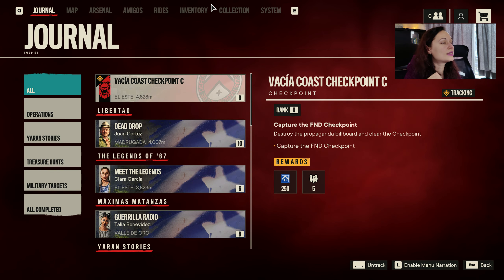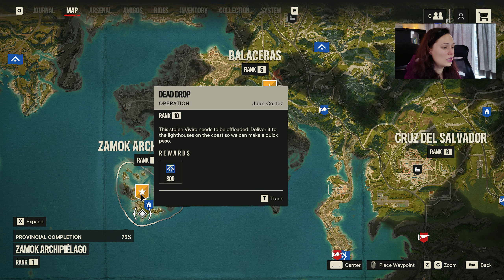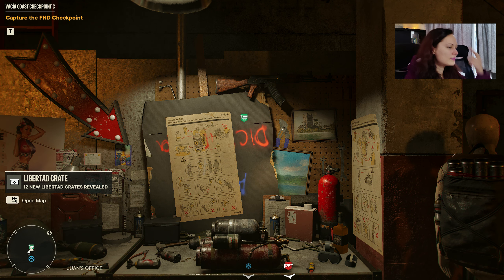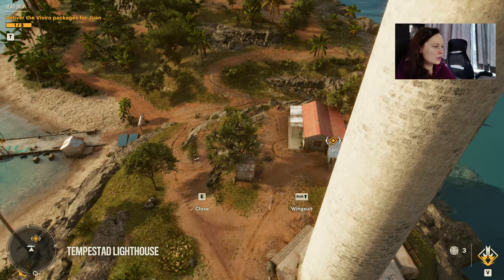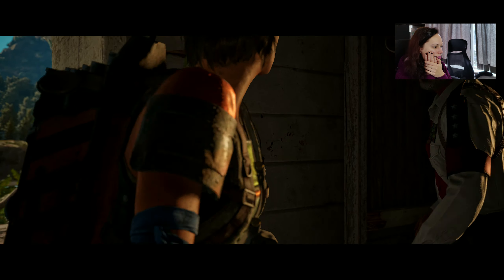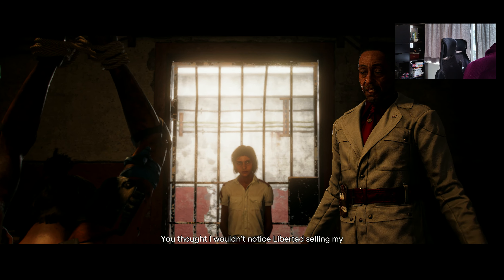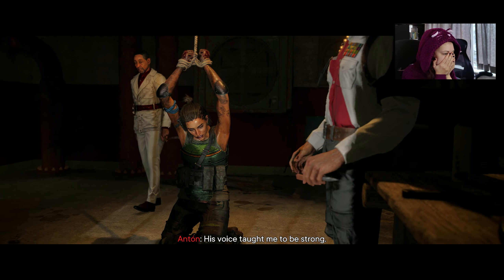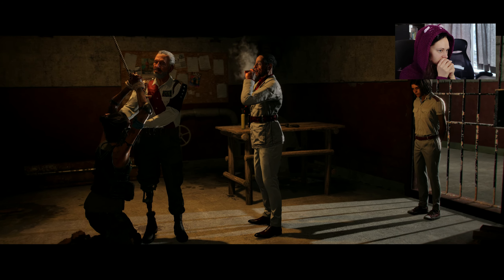Far Cry 6 E82: Operation Dead Drop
Well, the general certainly dropped dead, I am just glad it's not me! ^_^